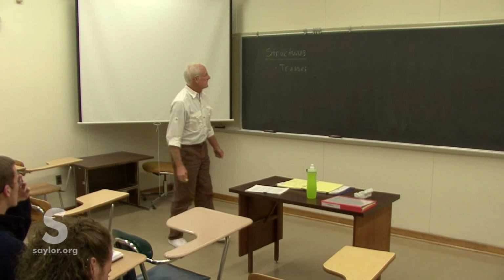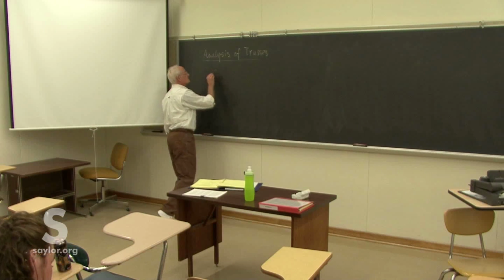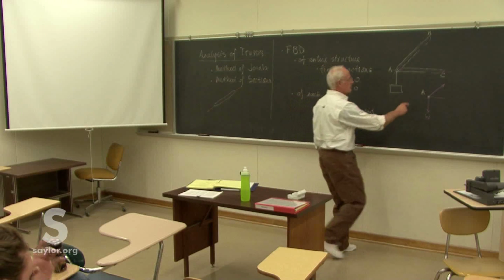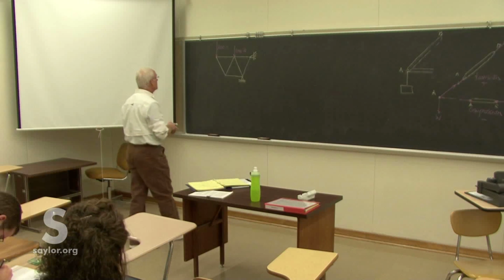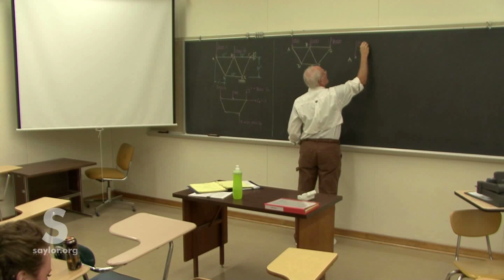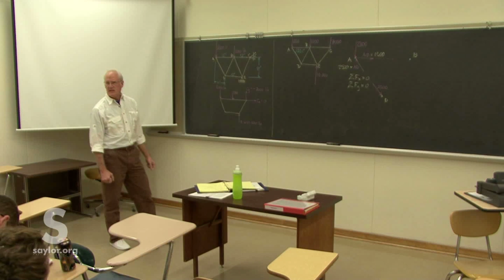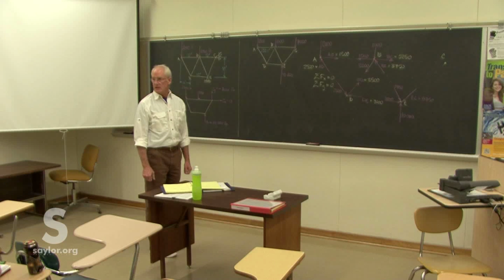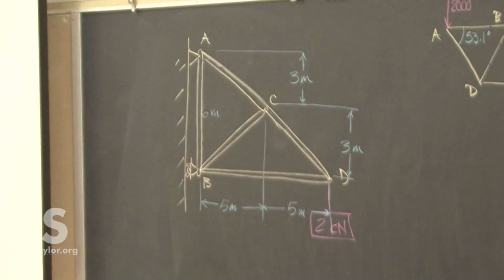Saylor.org ME102: "Trusses - Methods of Joints"